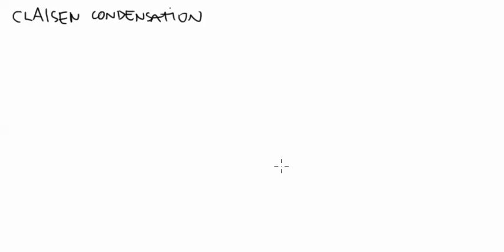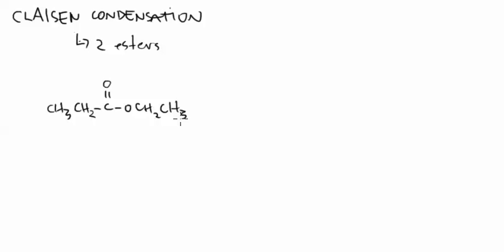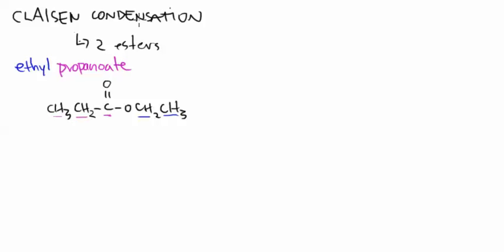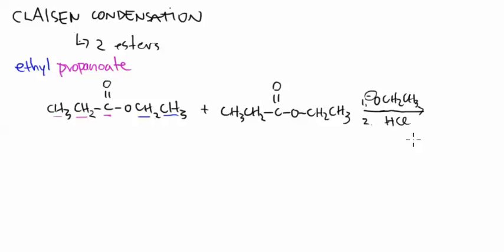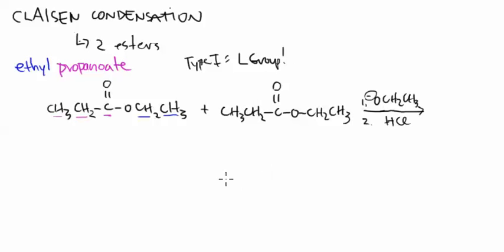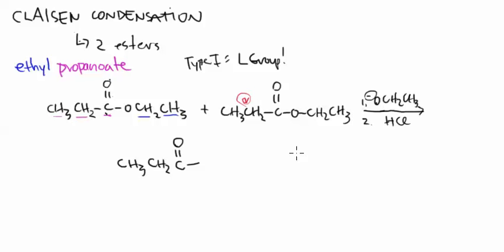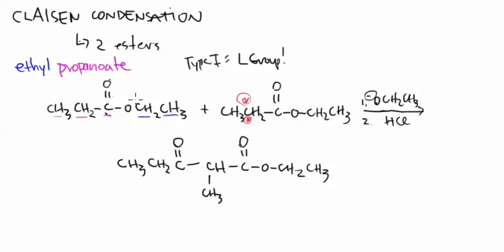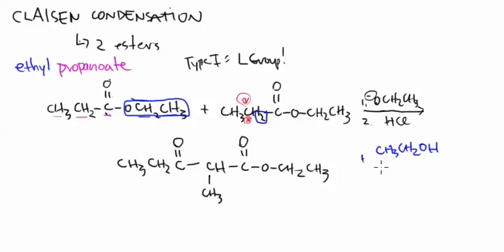Carbonyls 3-10: Claisen Condensation